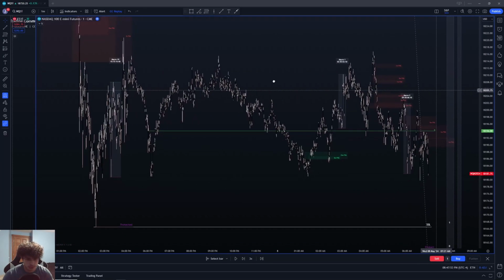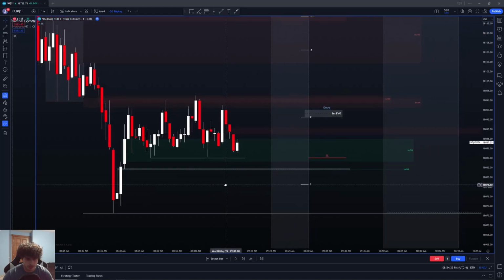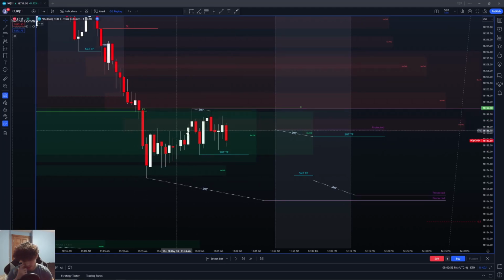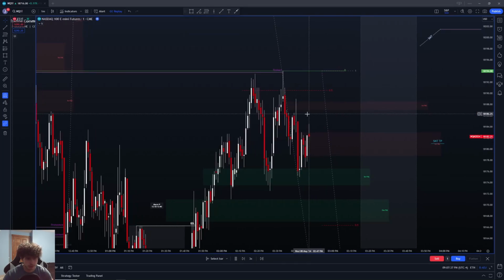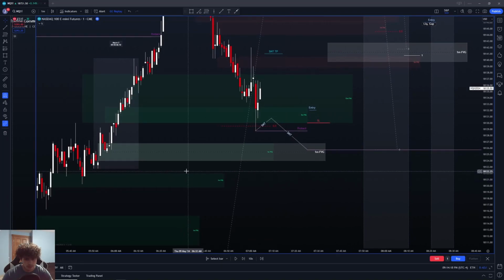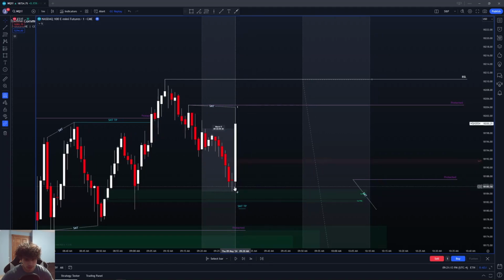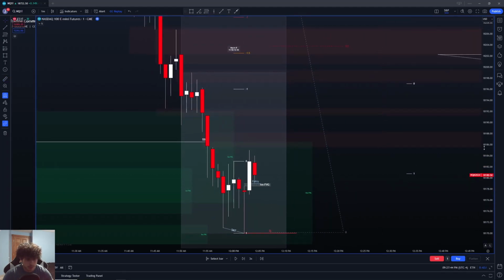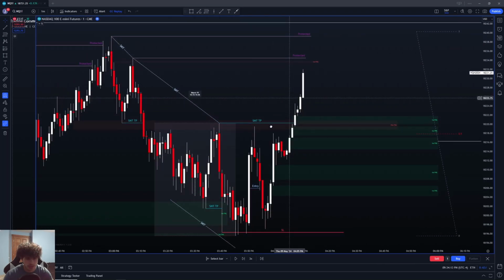Chart Annotations Review | Episode 3 & 4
Hello Everyone, my name is Jack and this is both Episodes 3 & 4 of my Chart Annotation Review Series! During each of these videos, I will go in-depth into my charts and help this team grow together as traders.

Main Concepts Reviewed:
- SMT
- Fair Value Gap
- Liquidity Voids
- Discount
- SD Projections
- Manipulation
- Protected Liquidity
- Macros
- Entries